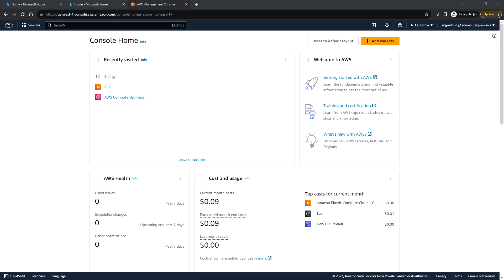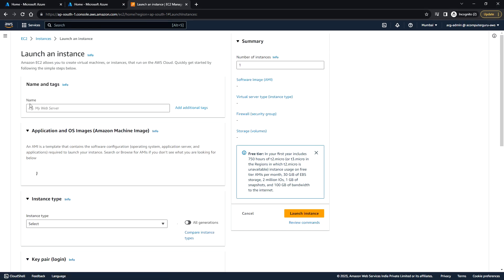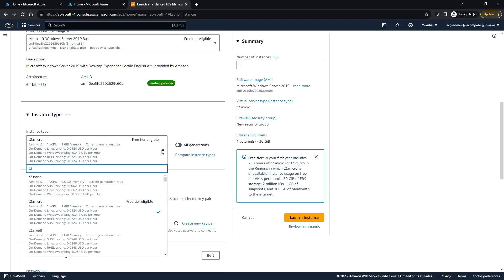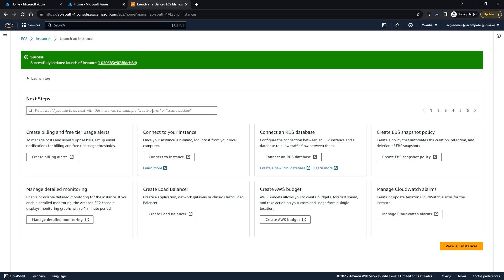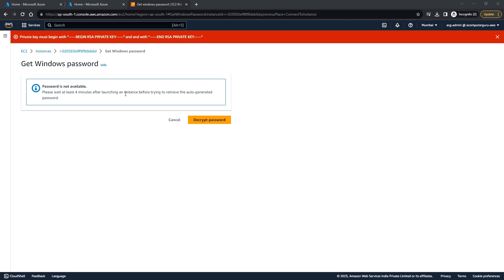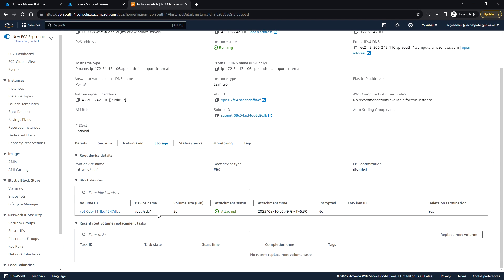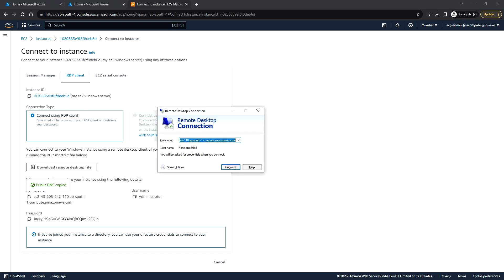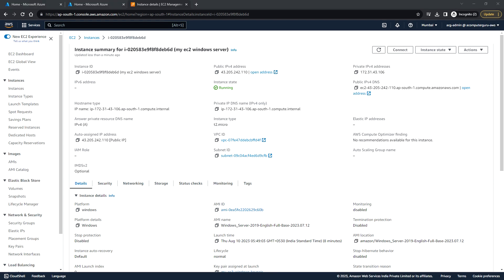How to Create and Connect AWS EC2 Instance (Windows) Step by Step Demo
In this video, we will see how to create and connect to AWS EC2 instance for Windows server 2019, Windows Server 2022 step by step hands-on video